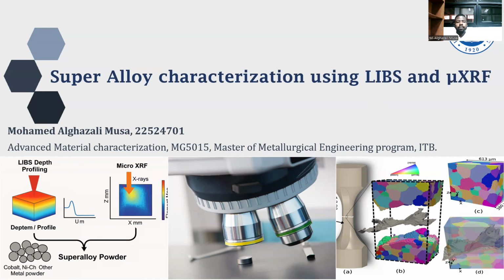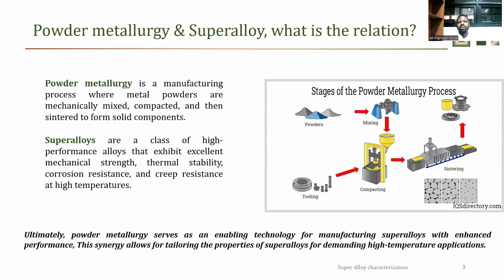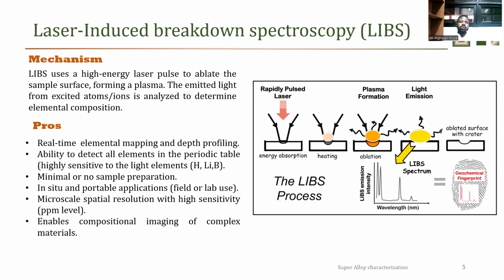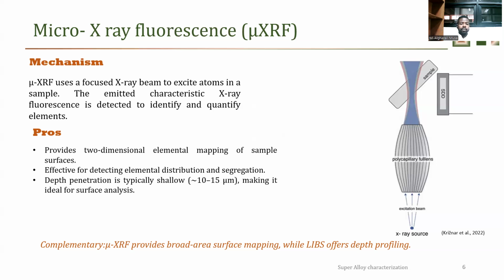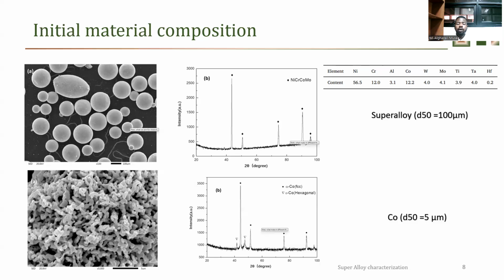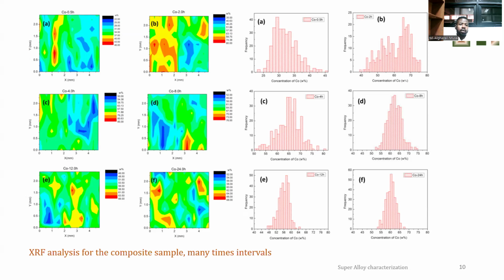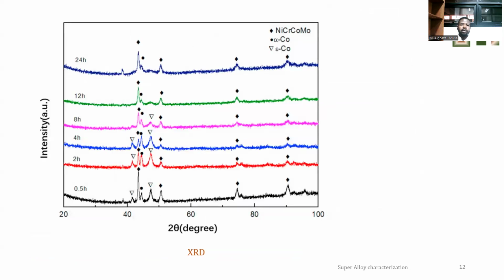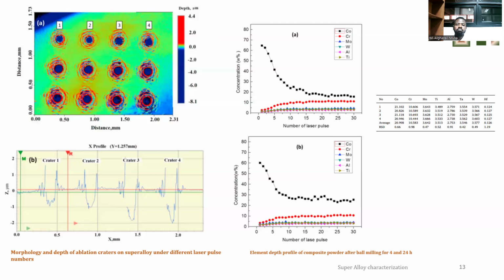SuperAlloy characterization using LIBS and micro-XRF